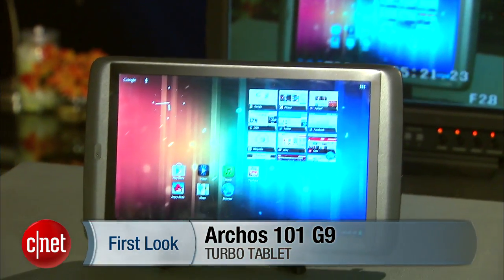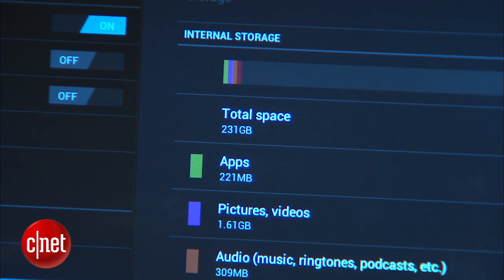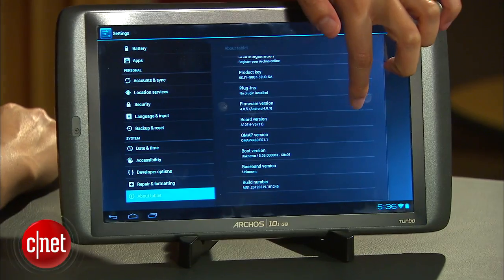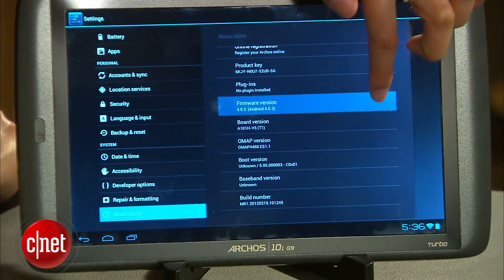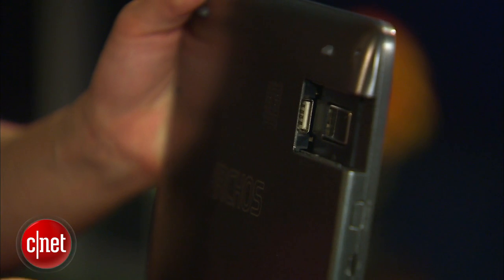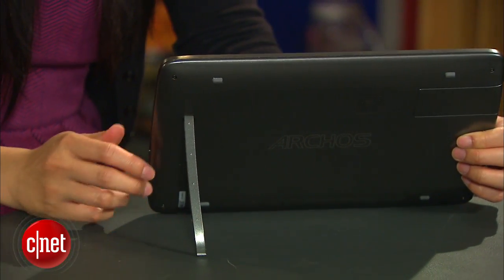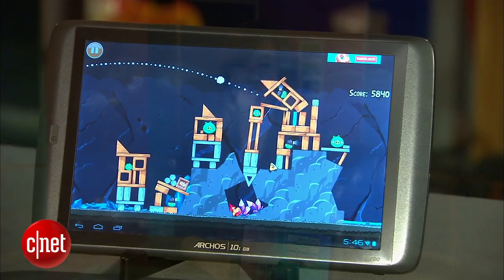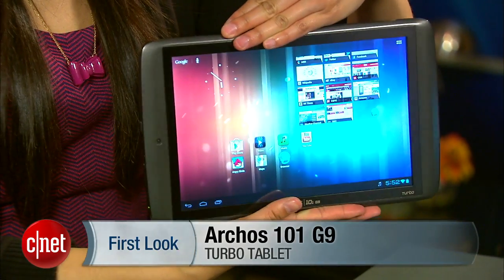First Look: Archos 101 G9 (250GB) gets Turbo-fied.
Although it runs the latest Android OS (Ice Cream Sandwich) and has a marginally improved dual-core processor, the Archos 101 G9 Turbo version isn't worth its trouble and price.